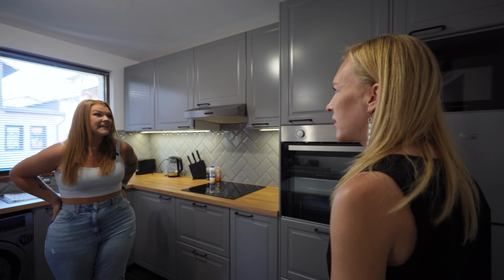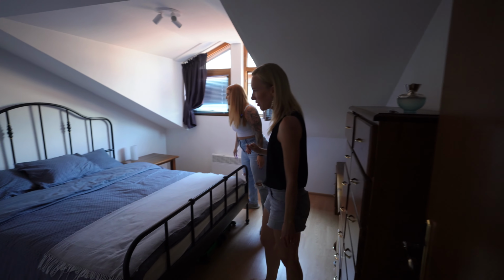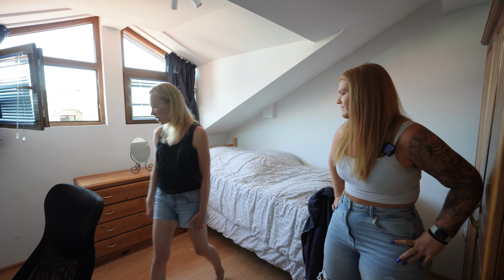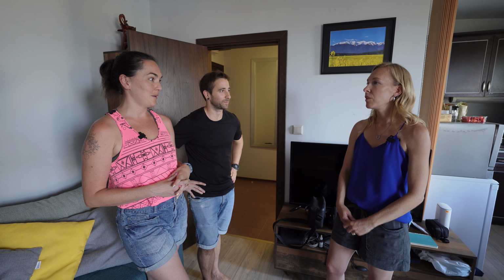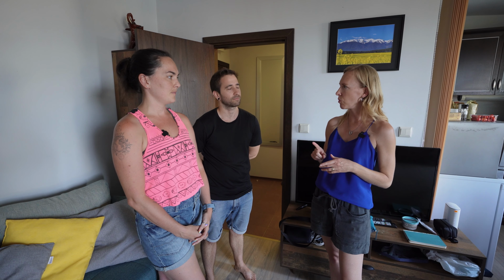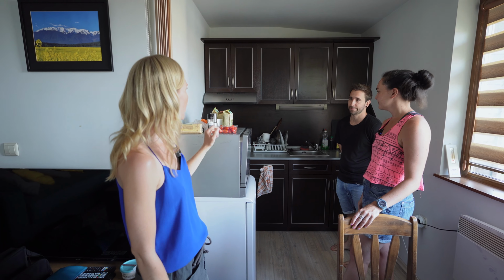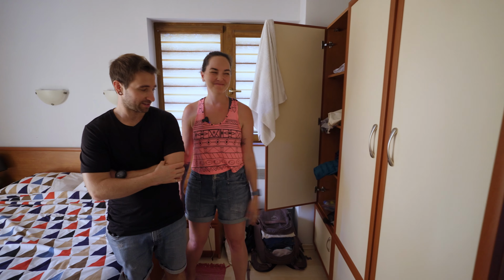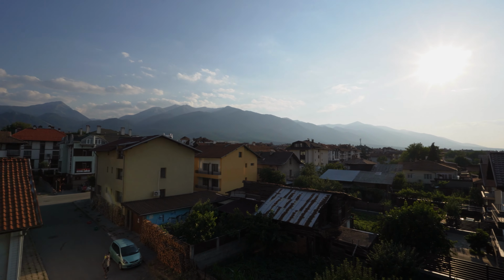Apartment Tour SHOCK! What $450 Gets You in Bansko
We explore the apartments of our fellow digital nomads in Bansko Bulgaria in the summer months.

We are living an abundant life abroad. Will you Join us?

📝Apps & Tools 📝
BNESIM Use HARTZ20 for 20% first purchase!
🔐 The VPN we use to Stay Safe Online & Avoid Travel Restrictions

Recommended Travel Accessories:
🧺 Perfect Travel Laundry Detergent
🎒 Joel’s Camera Bag

Gear Used to Make This Video:
📷 Stills Camera
📹 Backup Camera
🎥 Action Camera
🛒 Wide Lens
🛒 Main Lens
🛒 Travel Zoom Lens
🎤 On camera Mic
🎙Wireless mic
🛒 Travel Tripod
Chapters:
0:00 Intro
0:57 Apartment 1
8:29 Apartment 2
18:48 Bansko Quick Start Guide

Some of the links may be affiliate links or partners links, which means if you purchase something using one of those links we may receive a small referral commission at no additional cost to you.